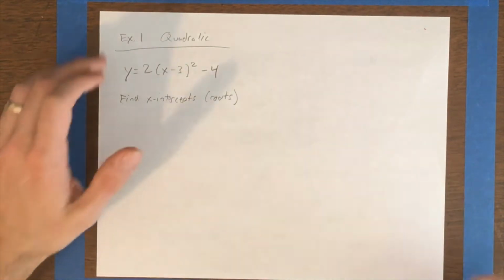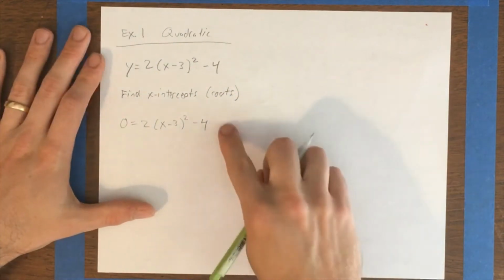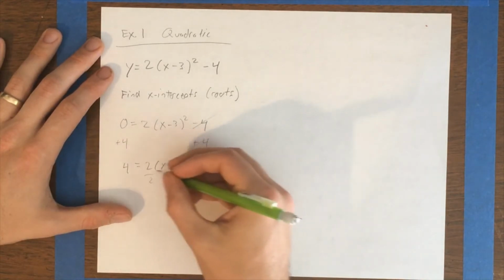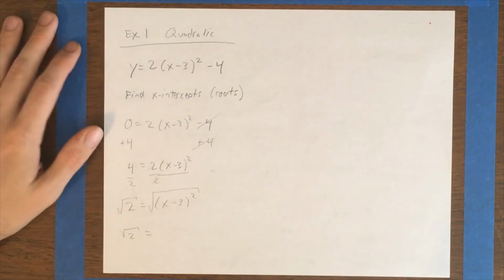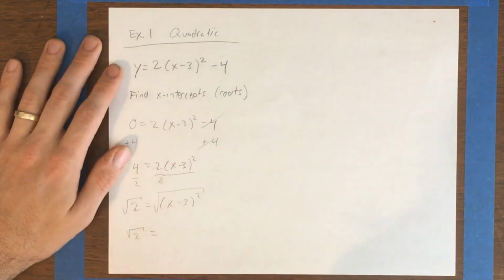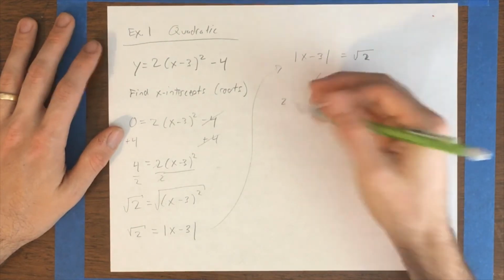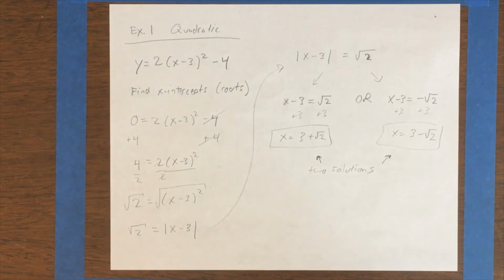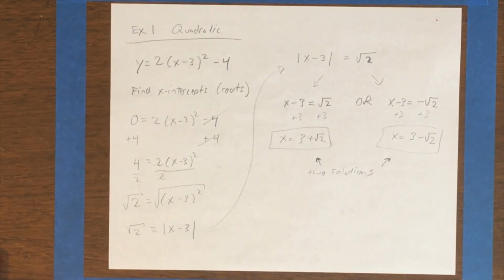1210 2 5 vid 1 Quadratic Equation